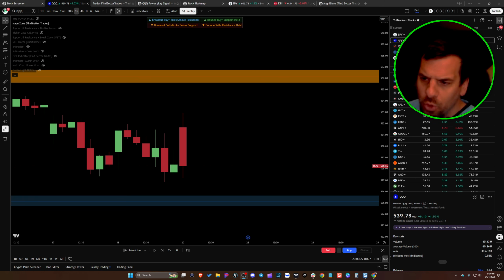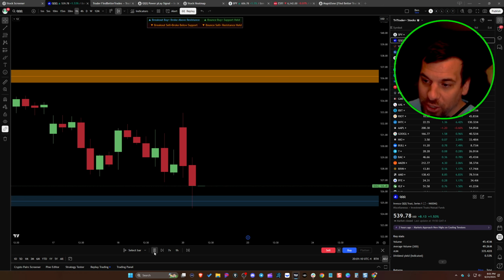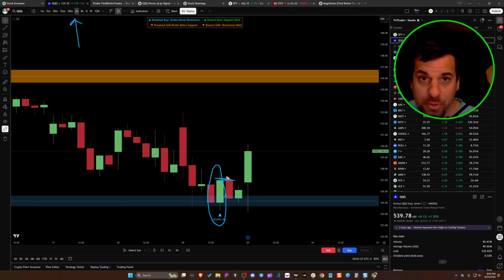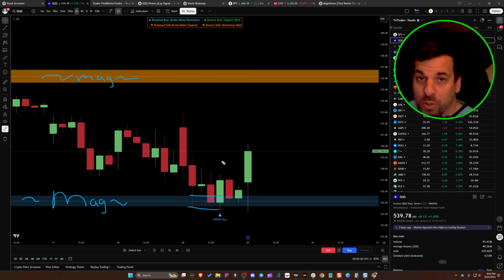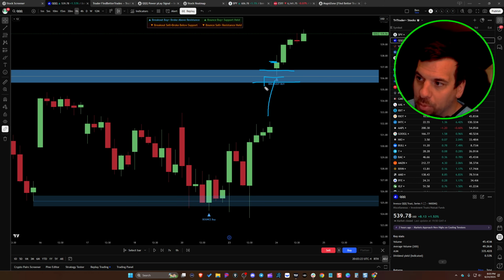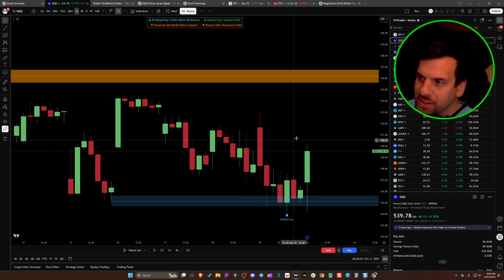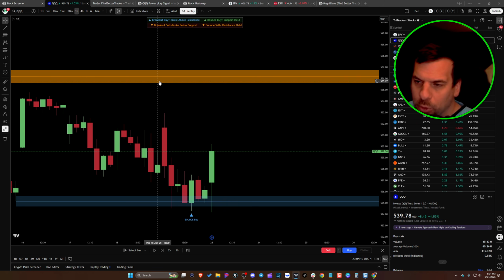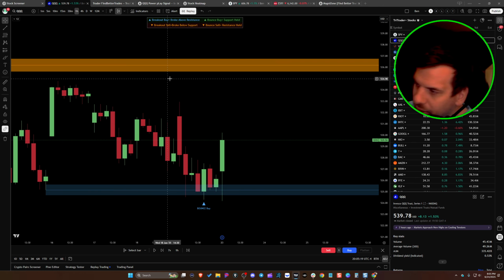[NEW INDICATOR] MagniZone Indicator Nailed Back to Back $QQQ Trades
//HELPFUL LINKS (FREE STUFF!)